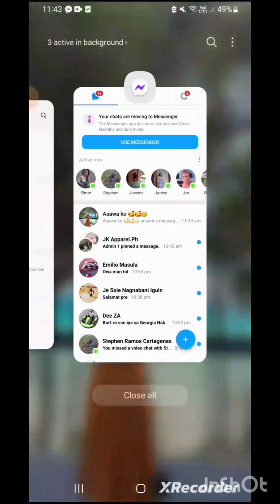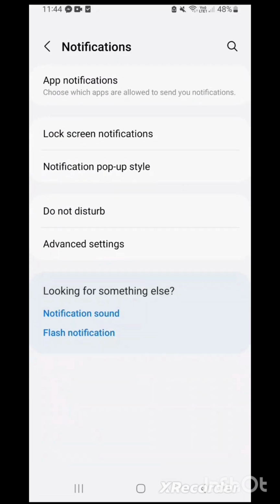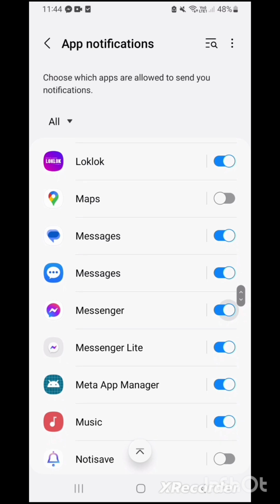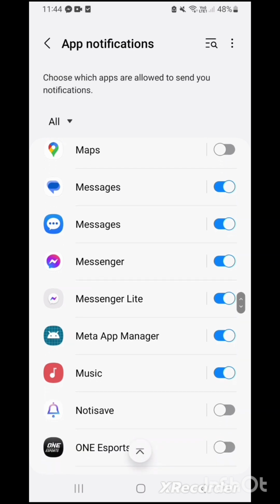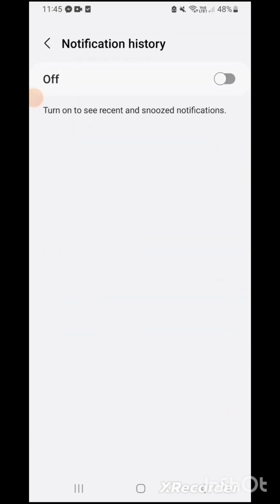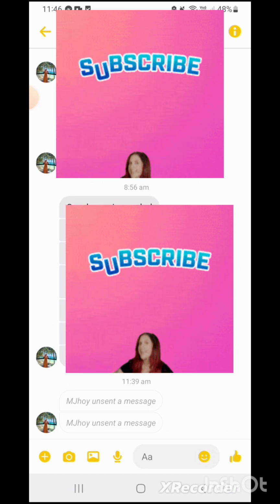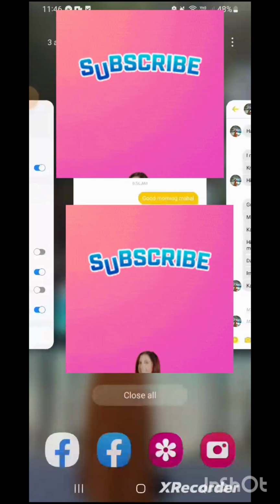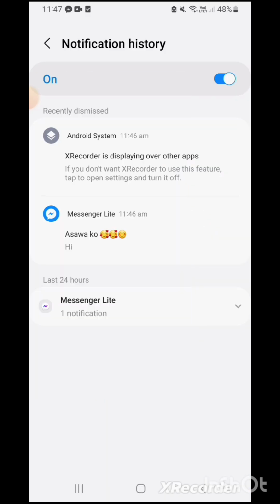See Unsent Messages Without installing any App!!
Alamin ang mga inu'unsent na mga messages sa messenger ng hindi kailangan mag install ng kahit anong application sa iyong Cp‼️🫨

See Unsent messages on Messenger!!
No need to install any app on Cp!
100 % Legit‼️

The full video is fully owned and created by me.